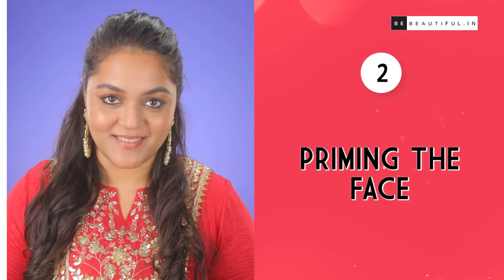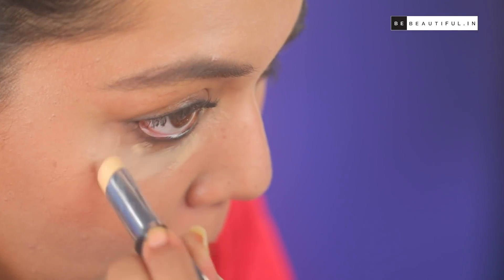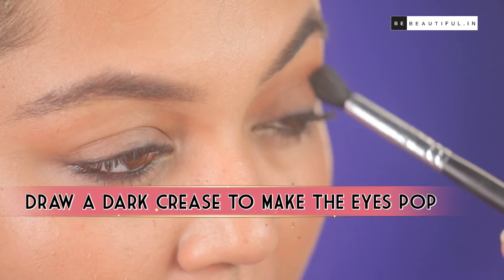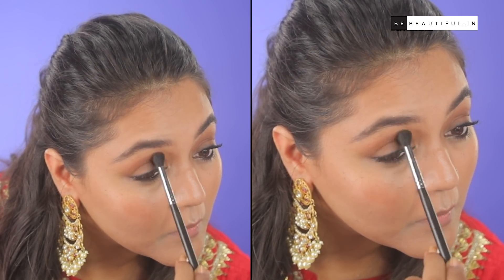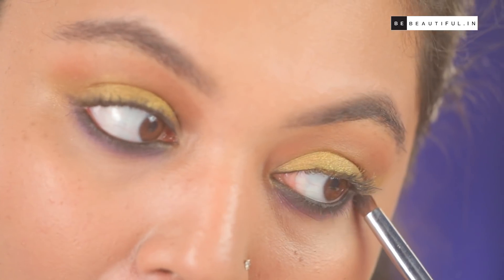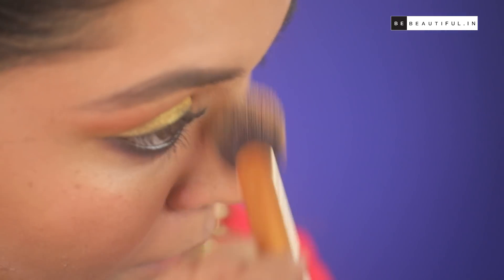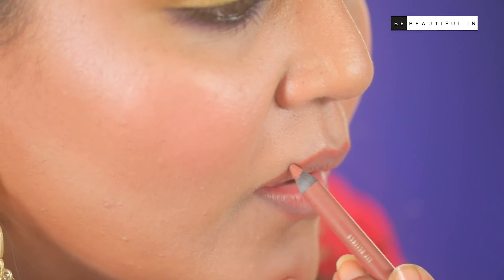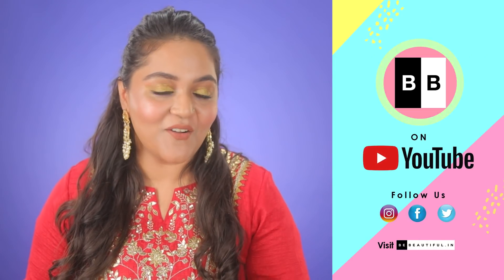मेहँदी पर कीजिये पार्लर जैसा मेकअप घरपर | At Home Indian Bridal Makeup Mehendi Look | Be Beautiful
भारतीय शादियां गाने और डांस के बिना अधूरी हैं। अगर आप यह सुनिश्चित करना चाहते हैं कि आपका मेहंदी मेकअप आपके डांस म्यूजिक जितना ही आकर्षक है, तो आइये और हमारे साथ जुड़िये, जहाँ आपको मेकअप एक्सपर्ट नियति शर्मा बताएगीं कि इस मेकअप ट्यूटोरियल के साथ इंडियन दुल्हन मेहंदी के लिए आप एकदम परफेक्ट लुक कैसे पा सकती हैं। अधिक जानकारी के लिए यह वीडियो देखें।

Indian weddings are incomplete without songs and dance. Want to make sure your Mehendi makeup is as attractive as your dance moves? Let beauty expert Niyati Sharma show you how to get this gorgeous natural, dewy look with a pop of gold that is perfect for Indian Bridal Mehendi functions with this makeup tutorial. So, go ahead, try this mehendi look by yourself and add sparkle to your pre-wedding festivity.

0:00 Introduction
0:26 Prep Your Skin
0:37 Priming The Face
1:03 Conceal And Correct
1:20 Apply Foundation
1:40 Set The Foundation
1:59 Eye Makeup
3:33 Contour, Highlight And Blush
4:10 Lips

Lakme Absolute Face Contour
Lakme Absolute Moon Lit Highlighter